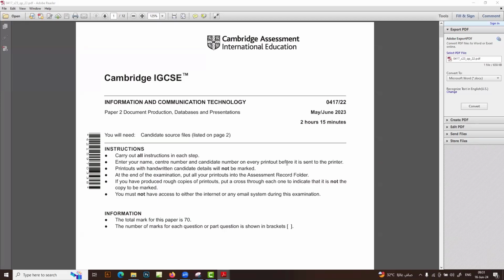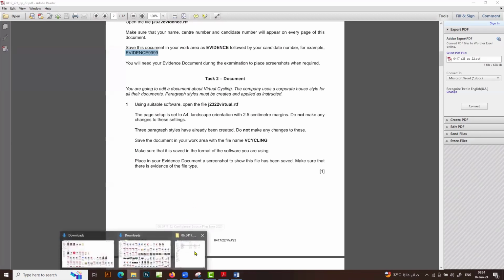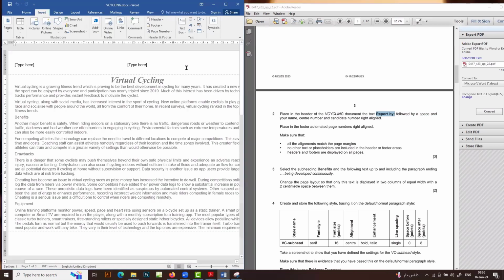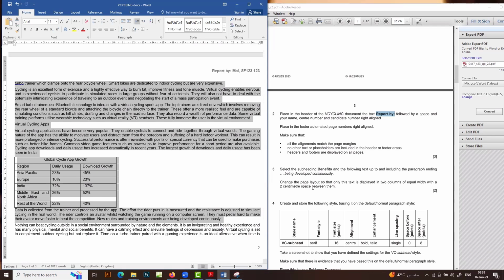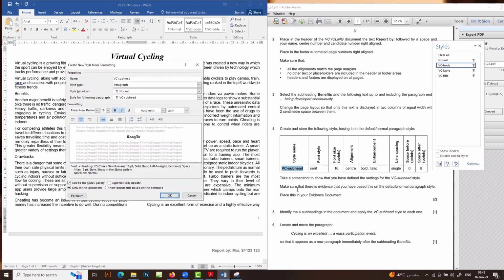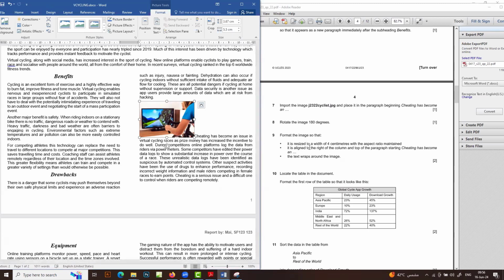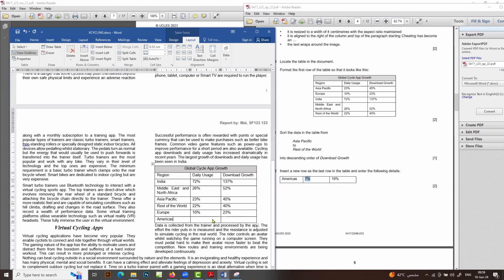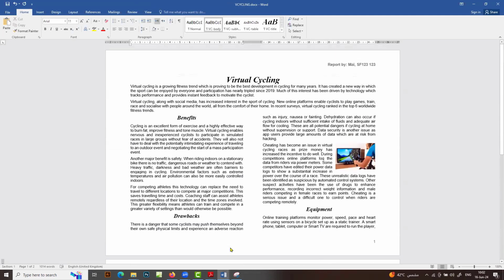2023 May/June Paper 22 Past Paper, Cambridge 0417 ICT [IGCSE]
In this video, we walk you through the complete solutions for the 2023 [May/June] IGCSE ICT Paper 22 exam, providing detailed explanations and tips to help you understand each concept and solve problems efficiently.